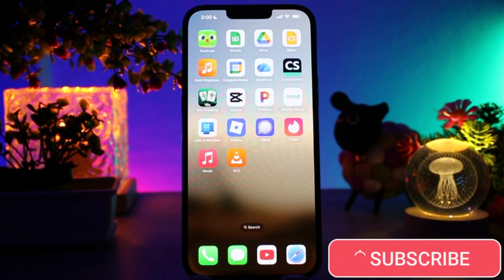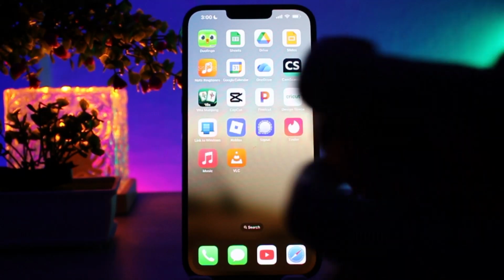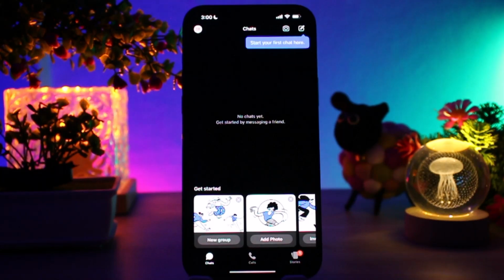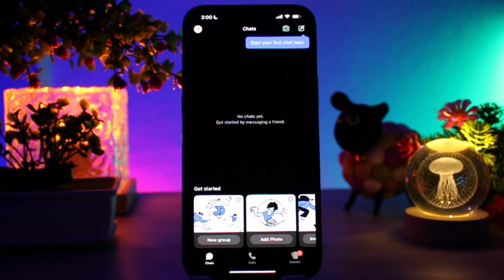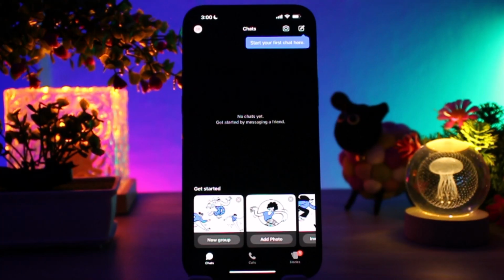How to Make a Poll on Signal App - Here's How You Can Do It // 2026 Edition